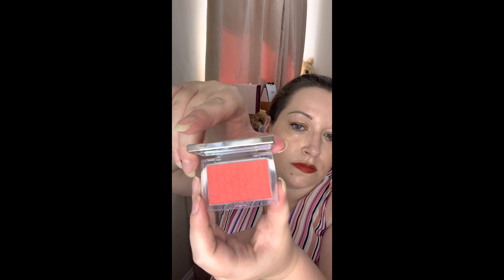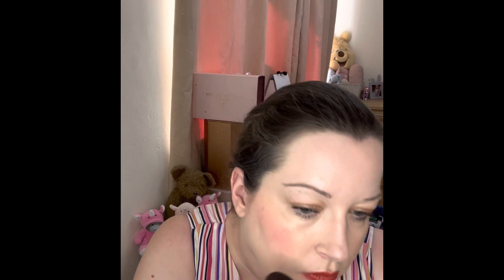DIOR Rosy Glow Blush in shade Cherry. Demo and Swatch